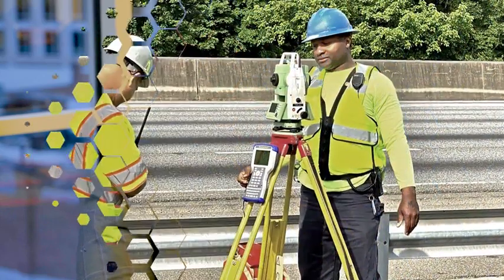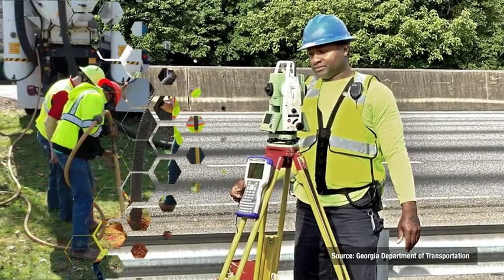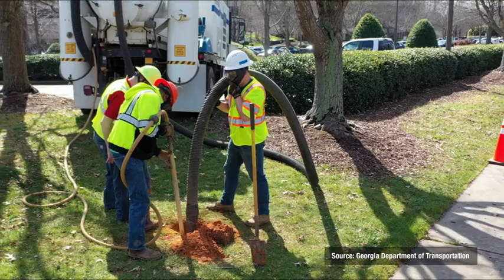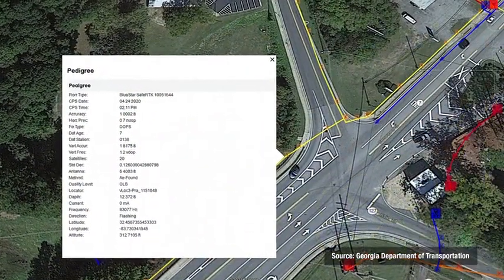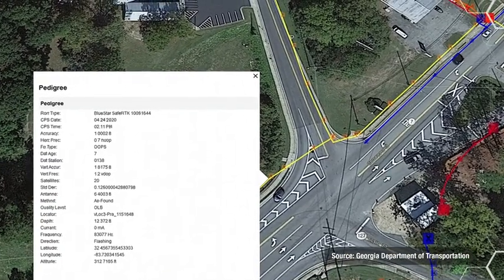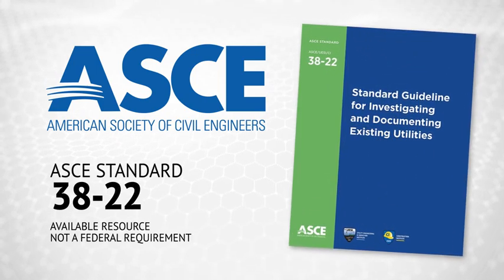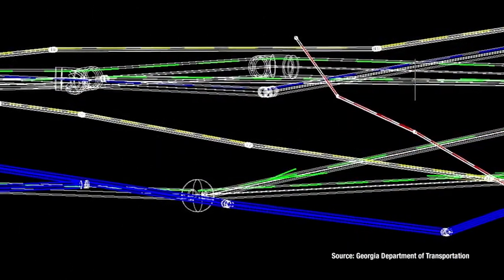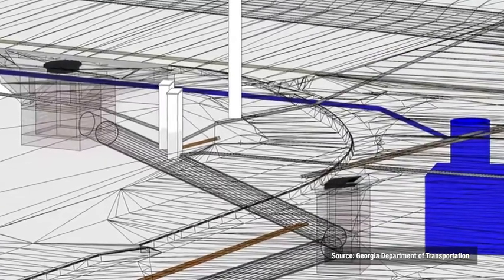EDC-8 Innovation Spotlight: Subsurface Utility Engineering (SUE)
Subsurface Utility Engineering (SUE) is one of the featured innovations in FHWA’s Every Day Counts program, round eight. This video highlights how SUE helps agencies locate and map underground utilities early during planning and design, to reduce project uncertainty and create fewer utility-related change orders.